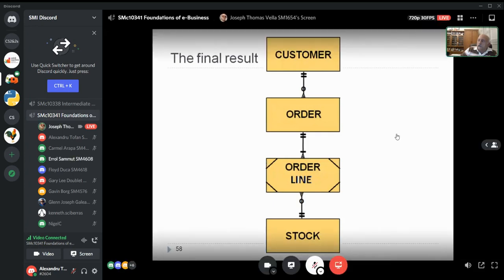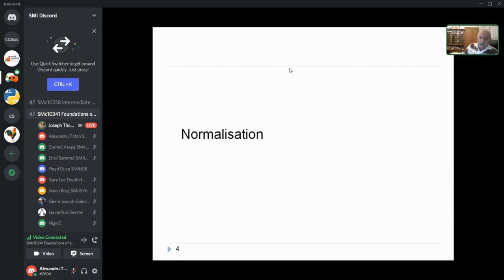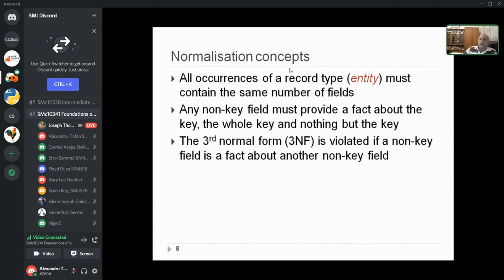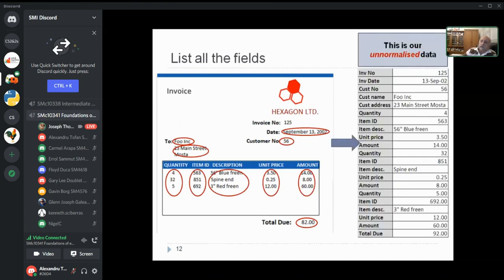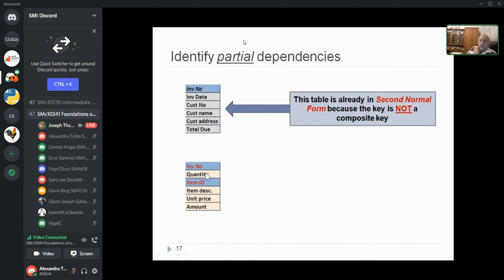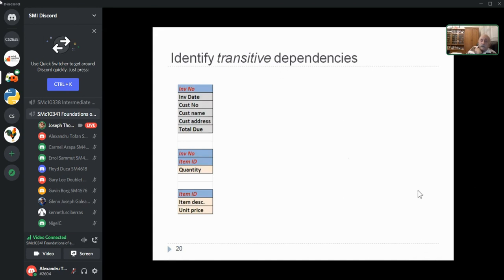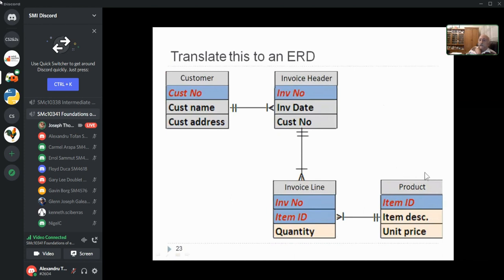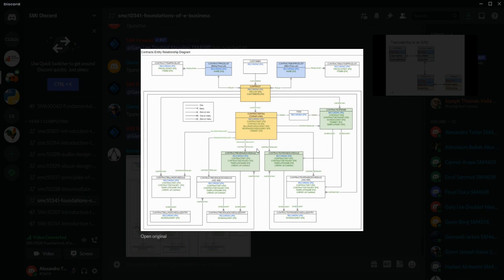Foundation of information systems 16/11/21 part 2